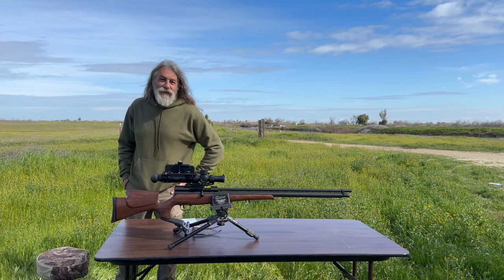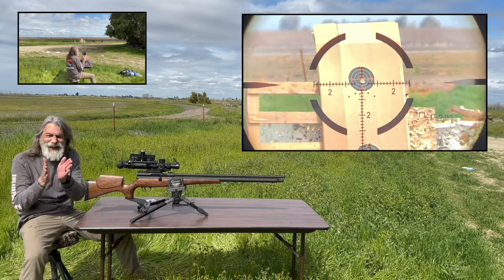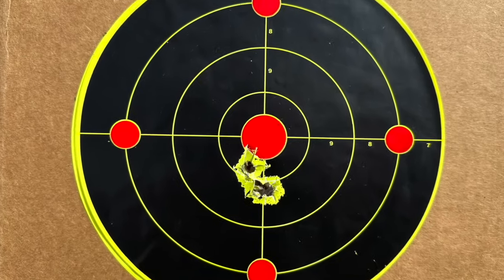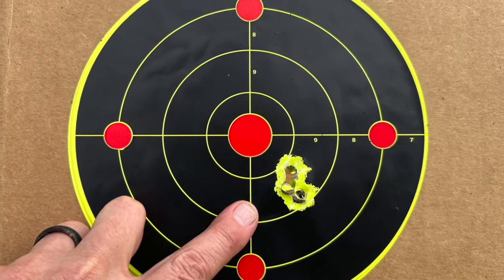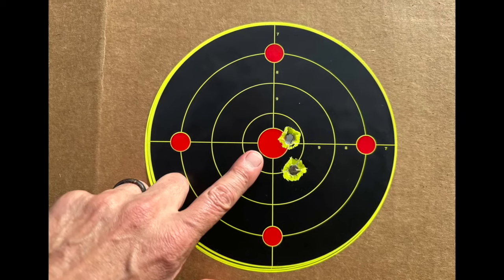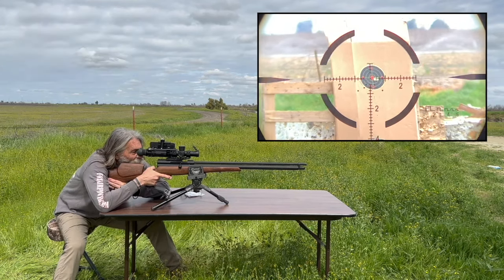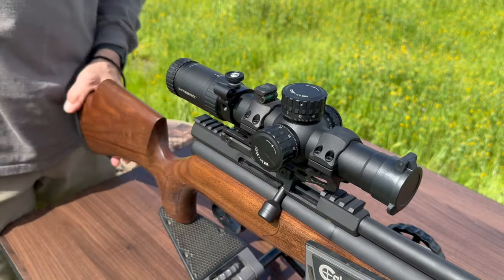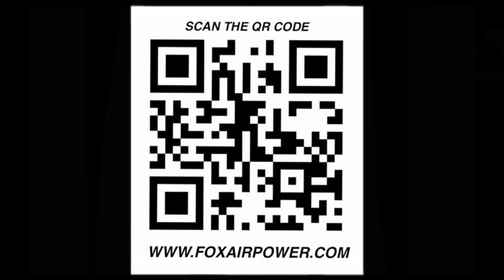WESTERN AIRGUNS 45 BUSHBUCK BIG GAME HUNTING AIR RIFLE OUTDOOR TARGET SHOOTING DAY @ FOX AIR POWER